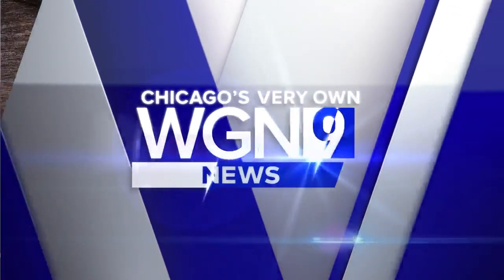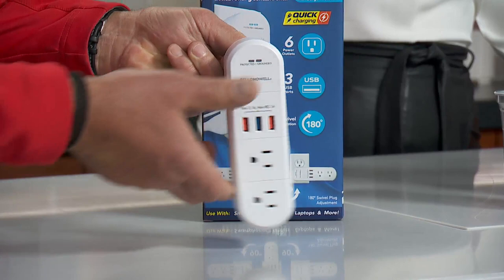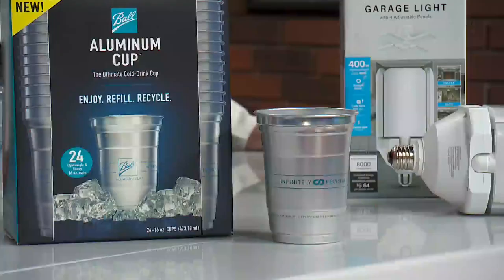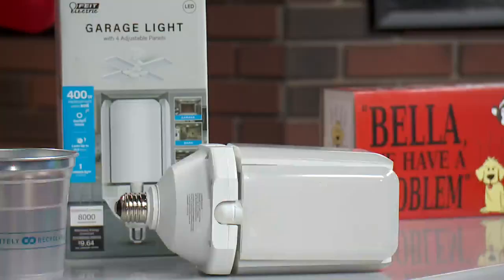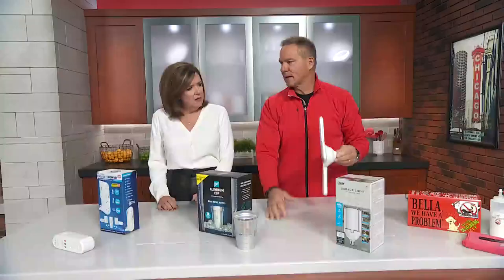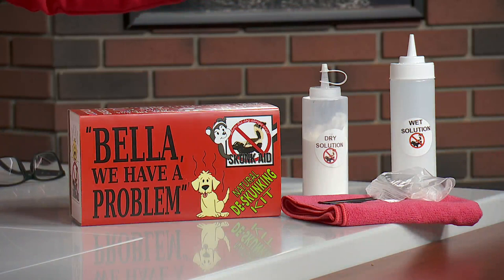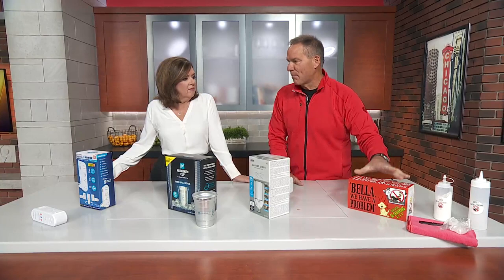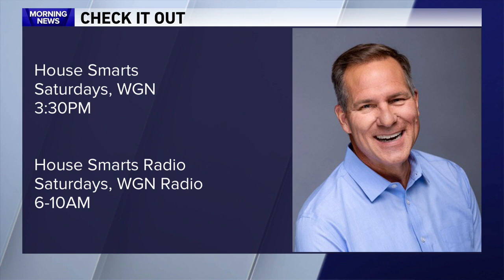Mr. Fix It Lou Manfredini with smart solutions for your home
Mr. Fix It Lou Manfredini joins WGN Morning News with some smart solution ideas for your home.